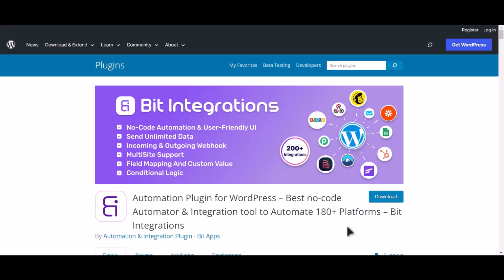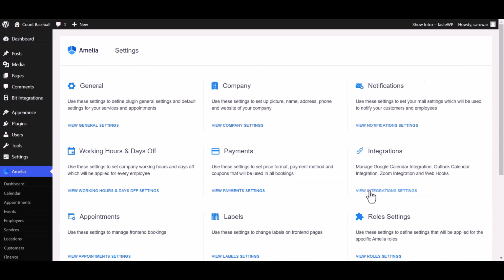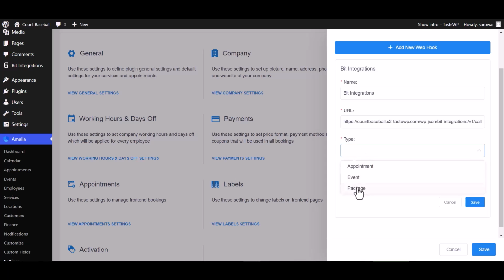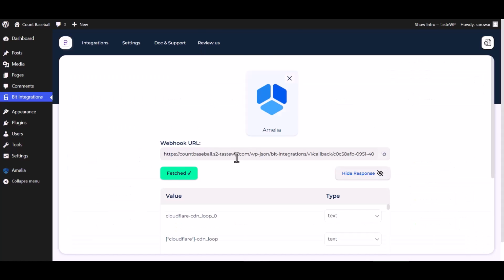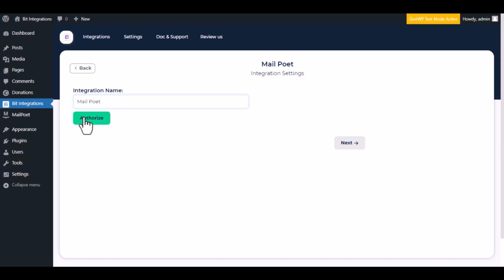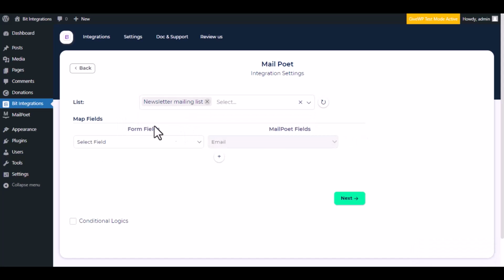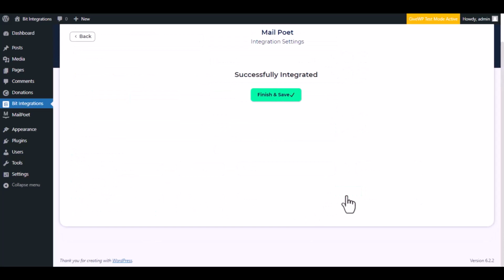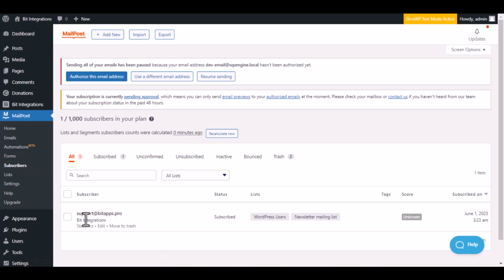Integrating Amelia with MailPoet | Step-by-Step Tutorial | Bit Integrations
🔗 Unlock the power of seamless email marketing integration! Dive into our latest tutorial where we unveil the art of integrating Amelia with MailPoet, a dynamic email marketing platform. Learn how to effortlessly fuse these two tools using the Bit Integrations WordPress plugin.

In this comprehensive video guide, we walk you through the step-by-step process of integrating Amelia with MailPoet. Witness the magic of streamlined data synchronization, empowering you to create impactful email campaigns with ease.

Key Highlights:
✅ Step-by-step tutorial for integrating Amelia with MailPoet using the Bit Integrations WordPress plugin.
✅ Elevate your email marketing strategy with the power of seamless data synchronization between Amelia  and MailPoet.

Whether you're an email marketer, business owner, or enthusiast, this integration empowers you to merge Amelia with MailPoet effortlessly. Watch the video now to elevate your email campaigns!

🎥 Ready to enhance your email campaigns? Seamlessly integrate Groundhogg with MailPoet using Bit Integrations and take your email marketing to new heights! 👍